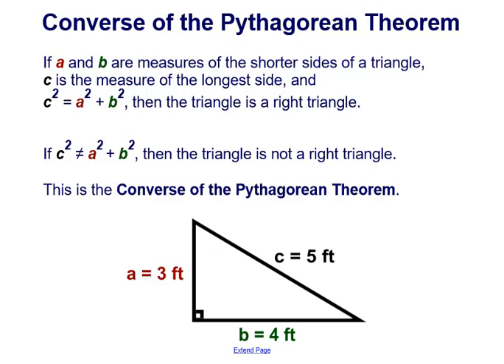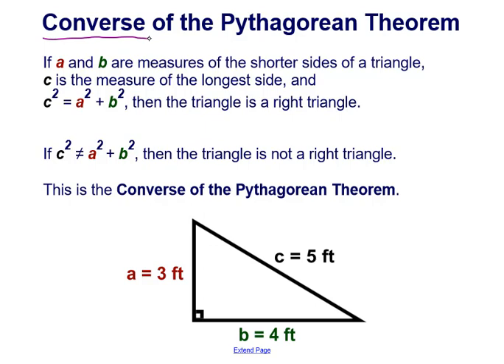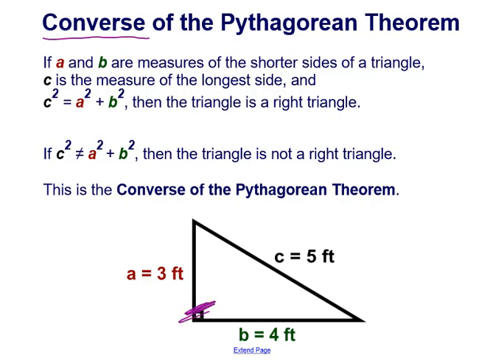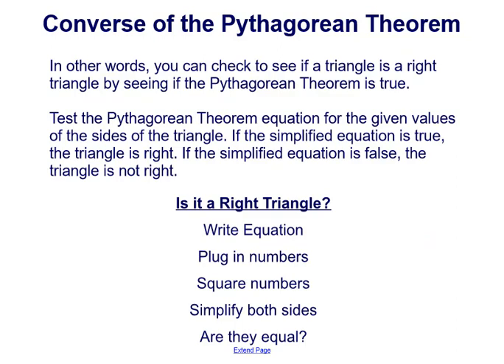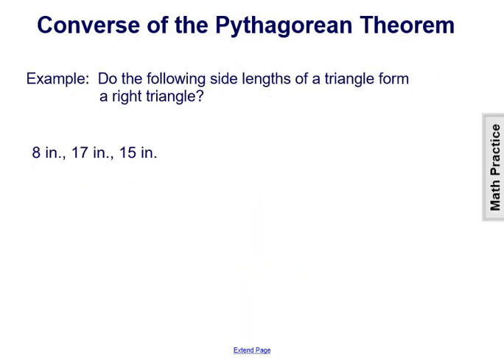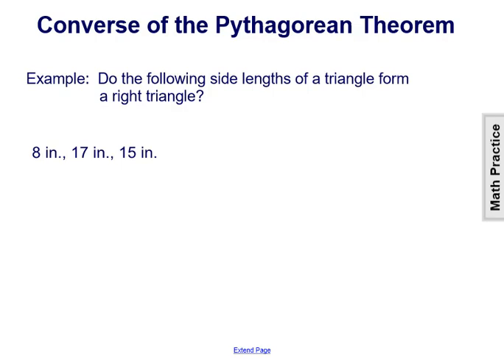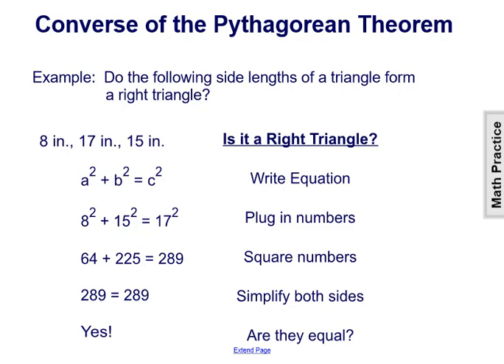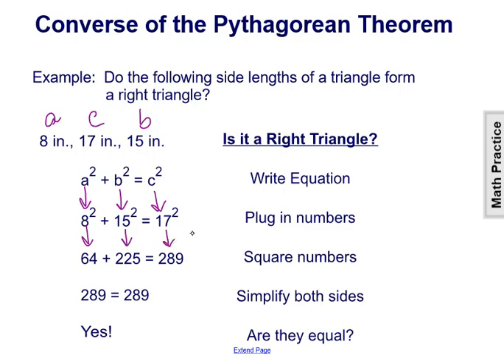Pythagorean Theorem Part 4